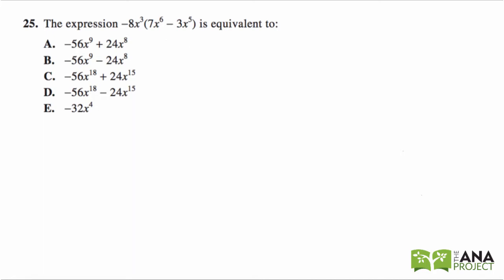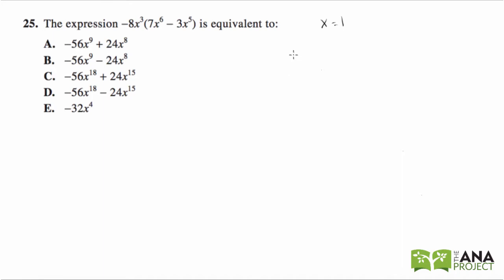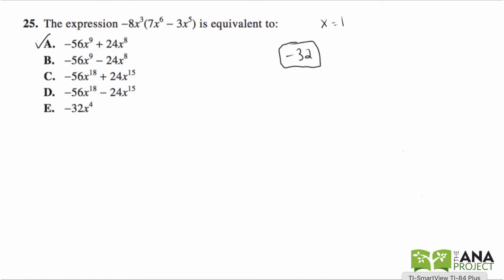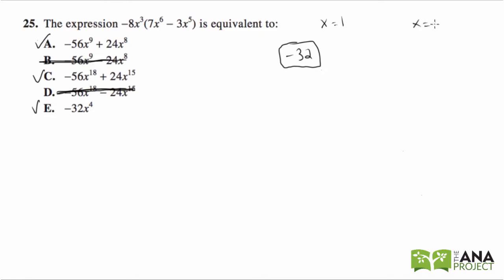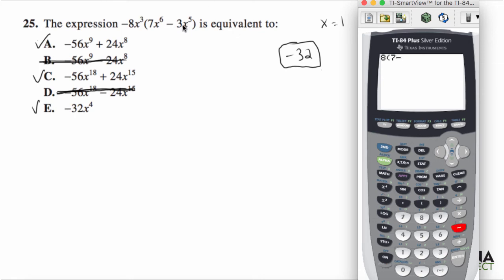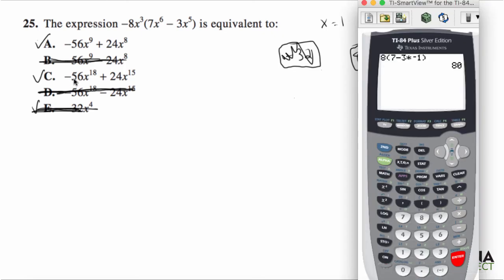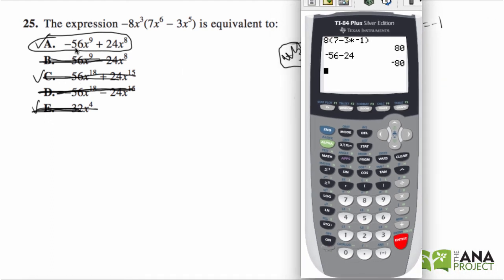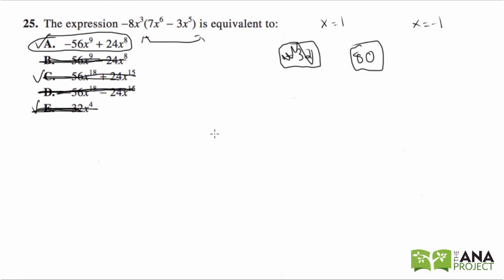ACT Math: Variables in Answer Choices Video #3